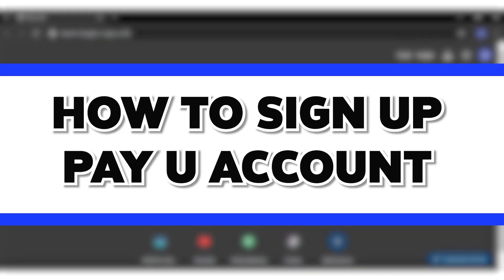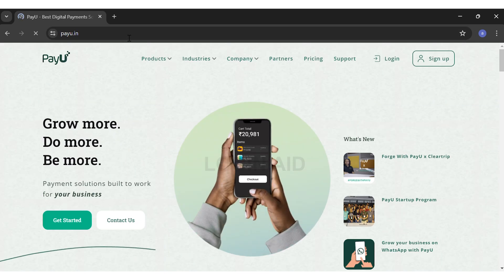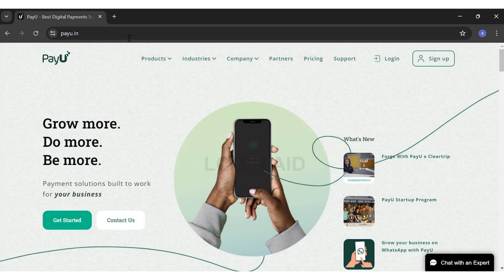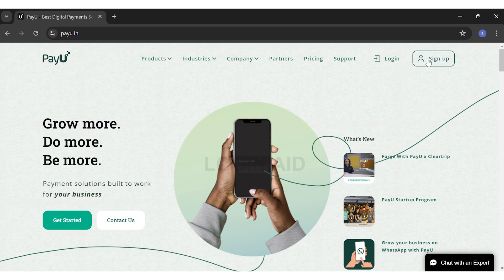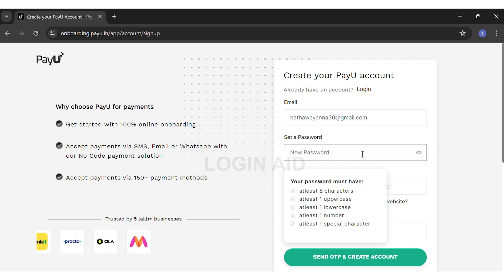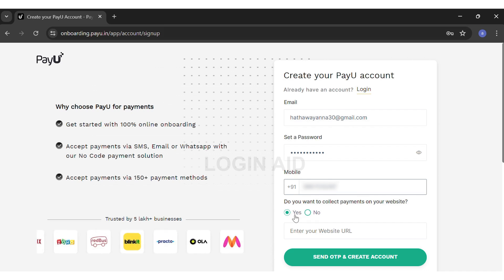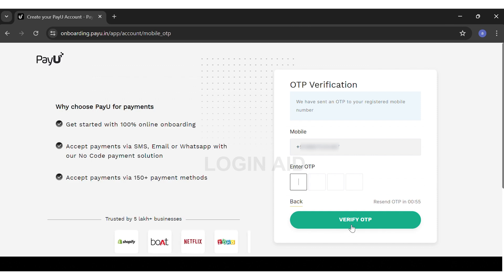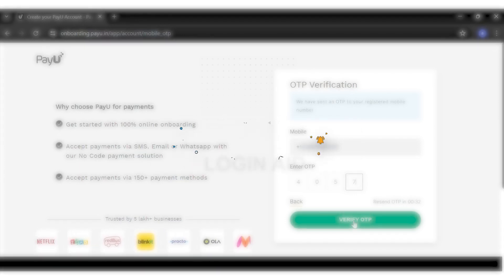How To Sign Up PayU Account 2024 | PayU Account Registration/Setup Guide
Learn how to sign up for a PayU account with this comprehensive guide. We'll walk you through the steps to create your account, including entering your personal details, verifying your email, and setting up your payment preferences. Perfect for users who want to start using PayU for secure online transactions and payments.